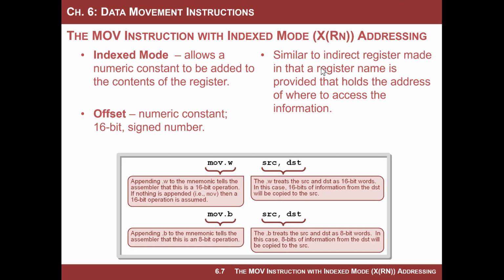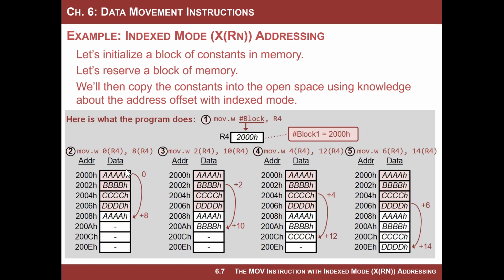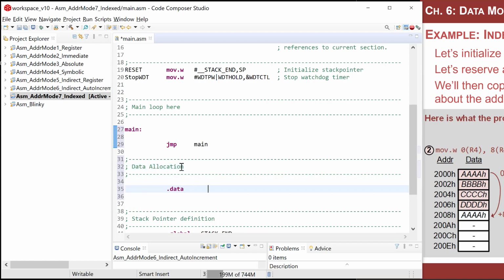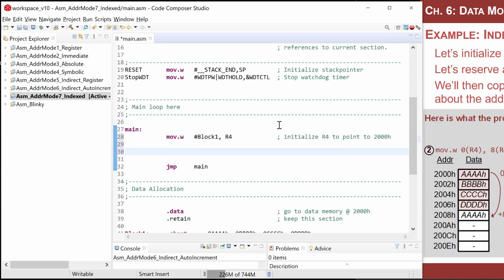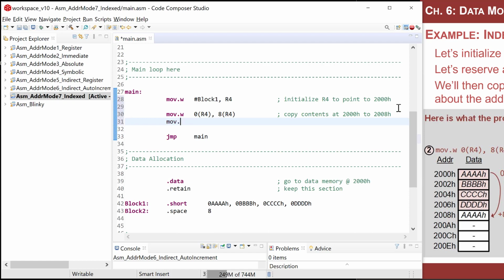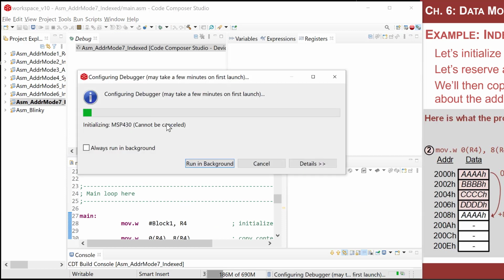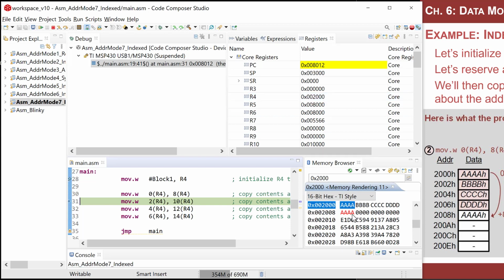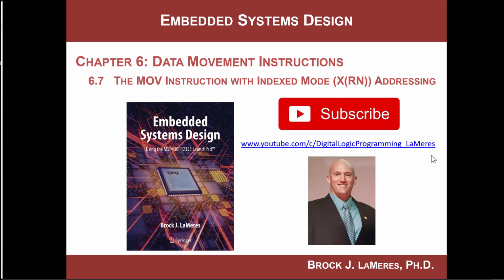6.7 - MSP430 MOV Instruction with Indexed Mode Addressing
This video works best if you have my textbook and are following along with the video.  This video covers section 6.7 in the textbook "Introduction to Embedded Systems Design using the MSP430FR2355" by Brock LaMeres.  This gives an overview of the MOV (move) instruction on the MSP430 with Indirect Indexed Mode Addressing.  The video also includes an example program that shows how this addressing mode works by monitoring data movement with the CPU and memory.